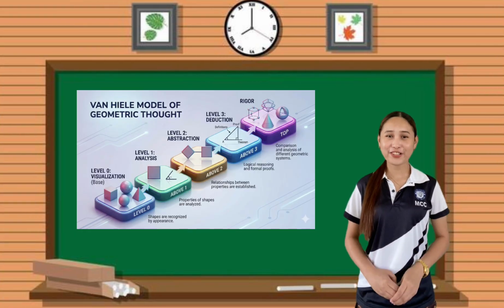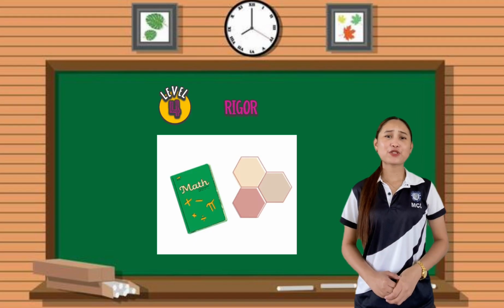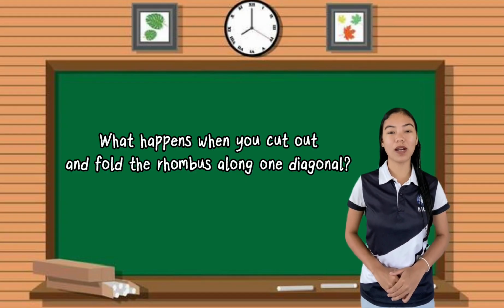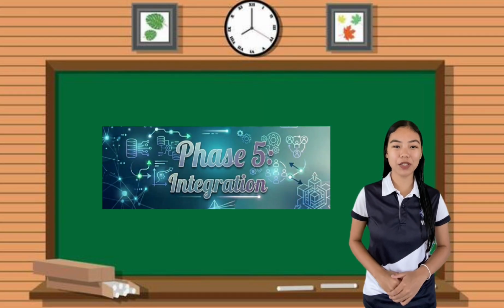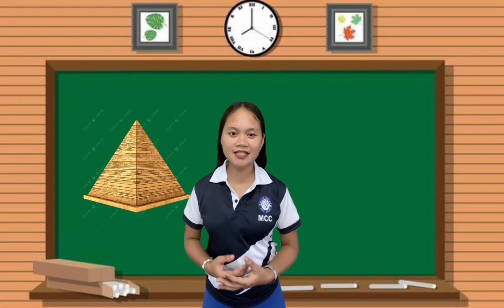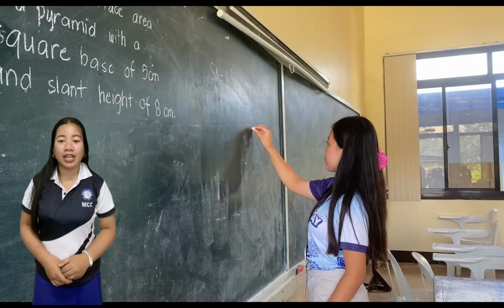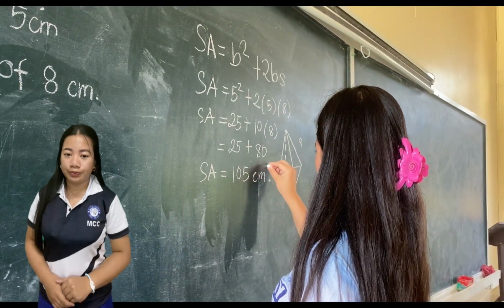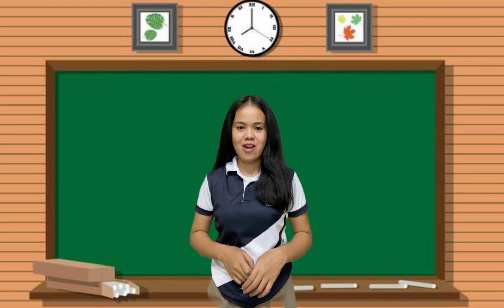Van Hiele Model